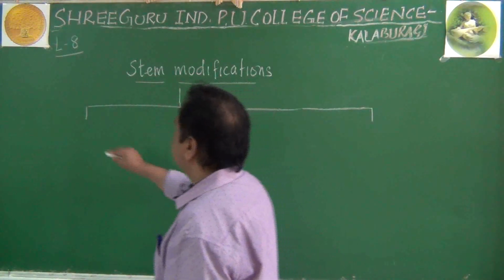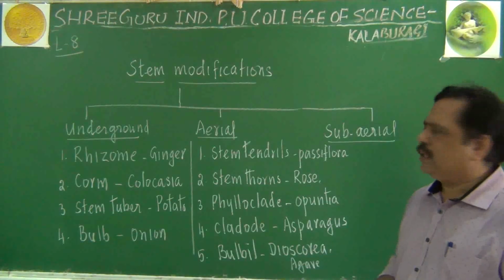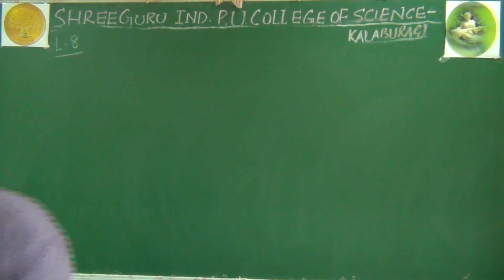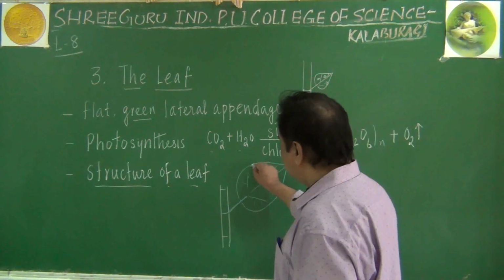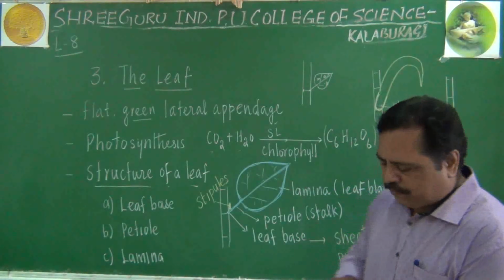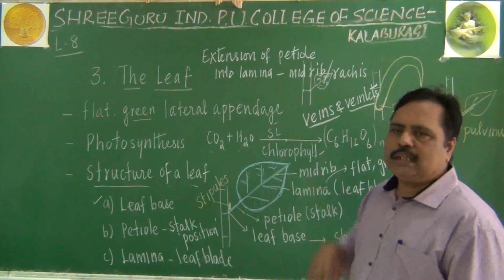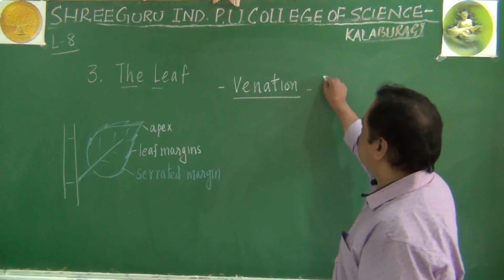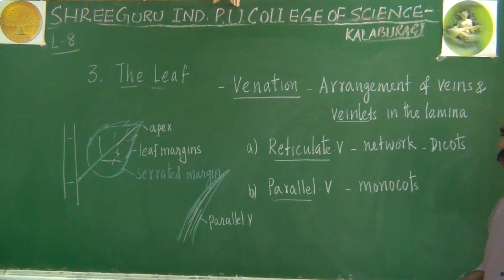PUC-1 , BIOLOGY - LECTURE 8 - CHAPTER 1 - MORPHOLOGY OF FLOWERING PLANTS - BY GURURAJAN SIR